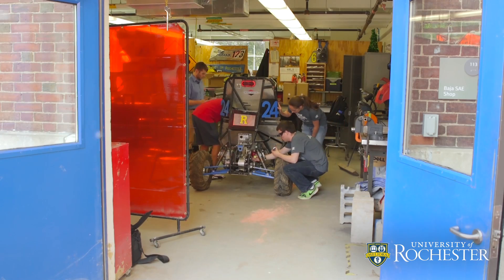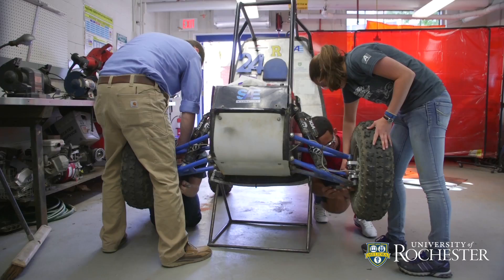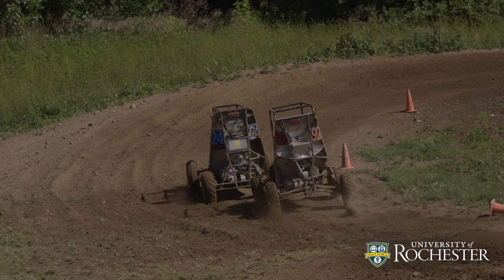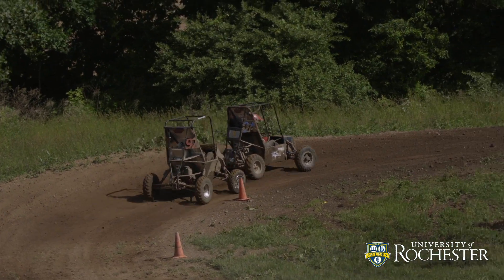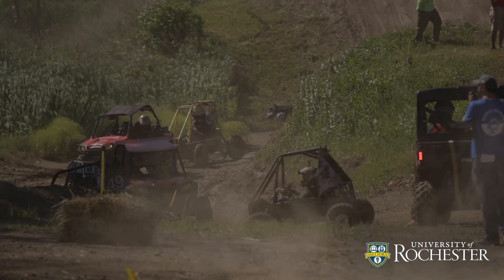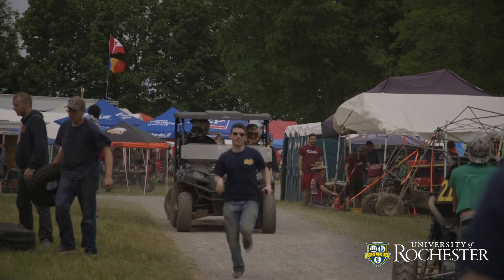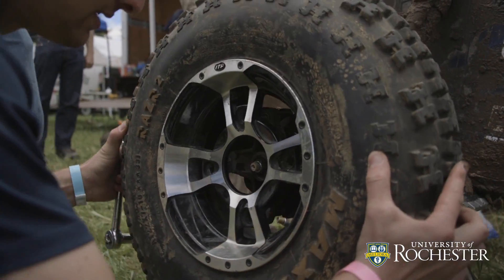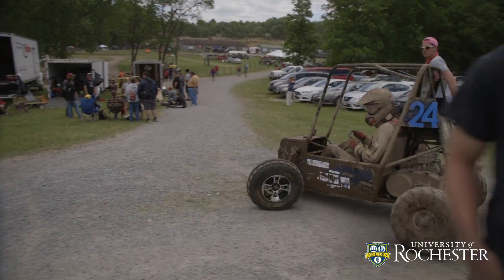UR Baja SAE: Hands-on Learning, with a Little Extra Horsepower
Sometimes, to learn something new, you have to be willing to get your hands dirty. For members of the UR Baja SAE team, that's a serious understatement.

Beyond the grease and grit of building a mini baja car, (think low-slung dune buggy, made for dirt and mud more than sand) designed and fabricated from the ground up, there's the testing and racing of the vehicle, which usually leaves the participants covered with something between a thick layer of dust and dirt to a full coating of caked-on mud. You won't hear anyone complaining though. Judging by the enthusiasm with which they take on the task, the long hours in the shop and the sheer enjoyment of racing, it's the sort of assignment that every engineer relishes.

Teams from colleges and universities around the world compete every year, each of them designing the car around a common engine type, with certain parameters and rules for how a car can be put together. Beyond that, it's up to each team to figure out the best way to engineer a vehicle that will withstand the rigors of the track.

Once built, a car must be thoroughly tested and meet certain inspection requirements at competition. Teams are challenged to particular tasks such as hill climbs and obstacle maneuvering, but it's the final day of competition, the four hour endurance race, that often decides how each team will place. The goal is to get around the track as many times as possible within the four hours, dealing with mechanical issues and breakdowns in the process.

While the team is primarily made up of mechanical engineering students, there are also students from other engineering disciplines from electrical and computer engineering to biomedical, not to mention the business students who work on the finances, sponsorship and marketing of the team.

It's a truly collaborative and interdisciplinary learning experience and one that takes place entirely outside the classroom. And yet, the skills and knowledge that the students draw from, go right back to their curriculum. As they build on what they have studied with the practical application of skills ranging from welding to force analysis, it adds a new wrinkle to their education, going beyond just book smarts.

It's the sort of experience that has led many students to other opportunities, signifying certain abilities and aptitude to potential employers. Beyond the skill-building and the doors that it opens, at the end of the day, most students would say the biggest reason to get involved is that it's just plain fun. Sitting in a classroom isn't usually the sort of activity that gets the adrenaline pumping, but when applying the knowledge learned there on the dirt track of a baja competition, the sky is the limit.